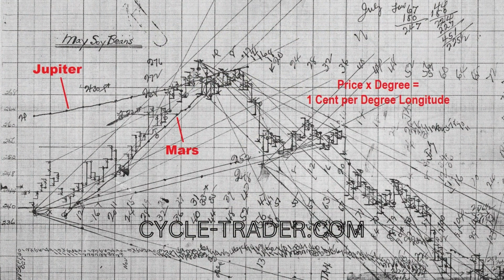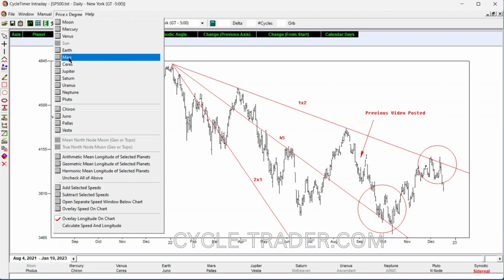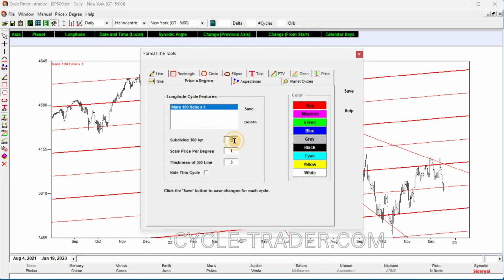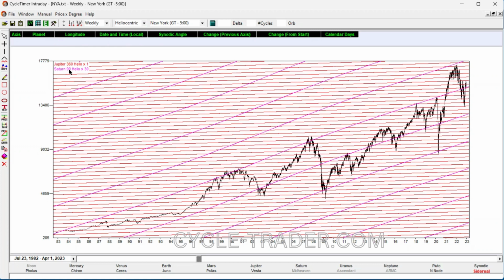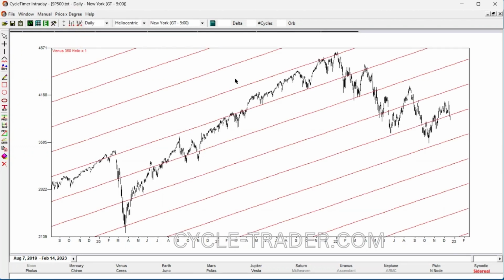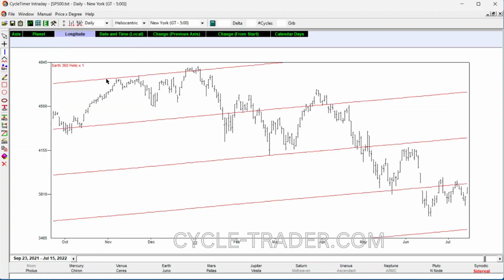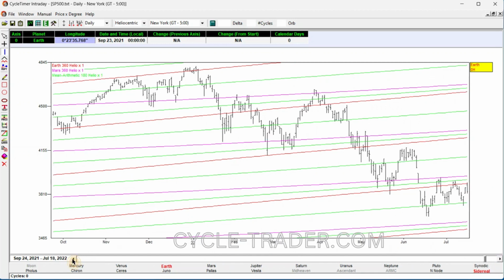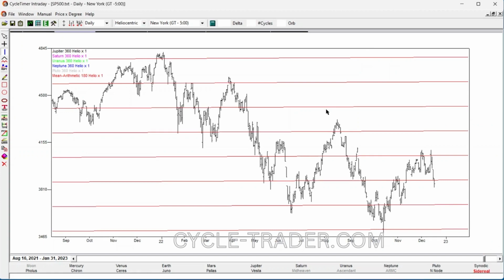WD Gann Price by Degree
WD Gann's Price by Degree explained, including correct scaling. Mean of Five, Cycle of Eight, Planetary Cycles. The ONLY legal source for Cowan's books and software.